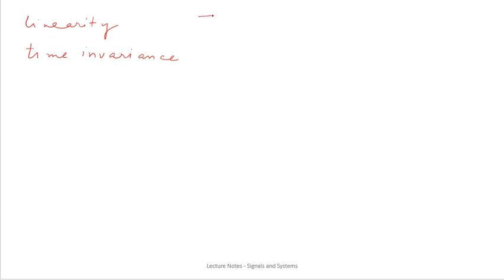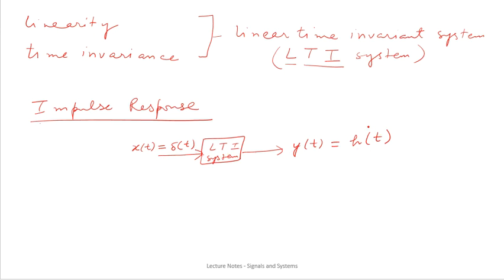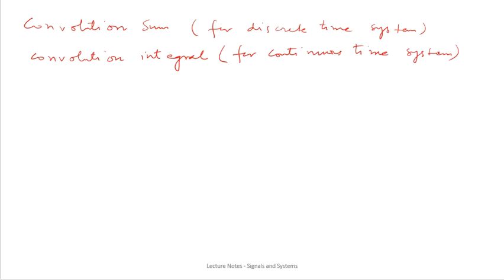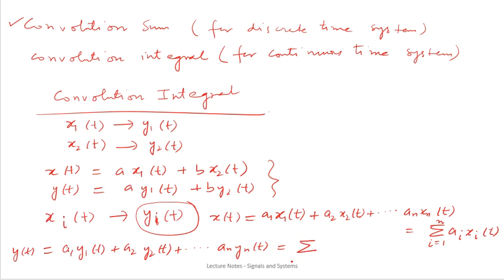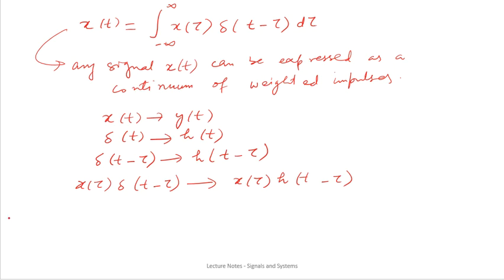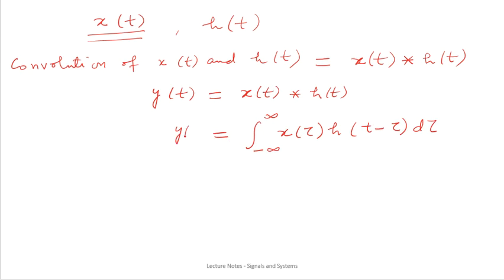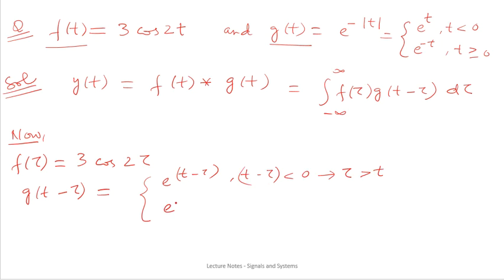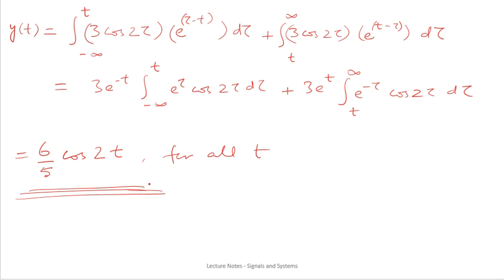15_Impulse response